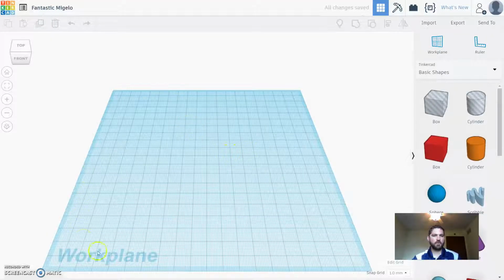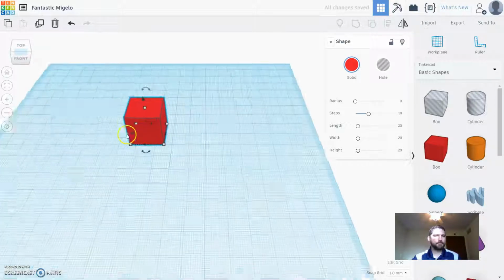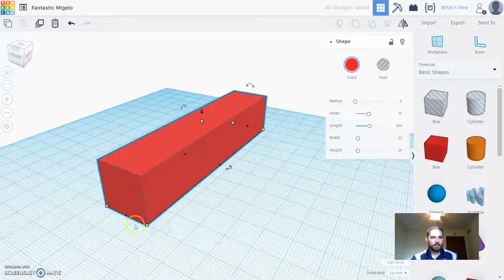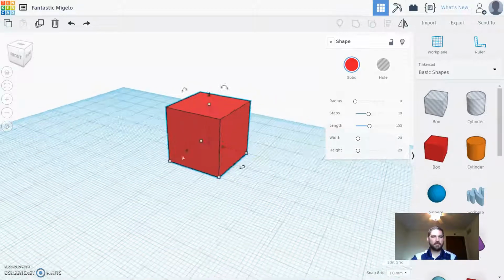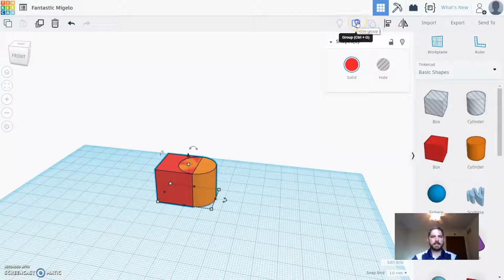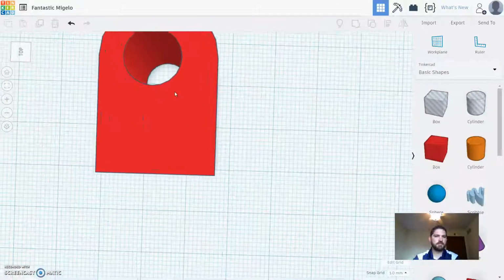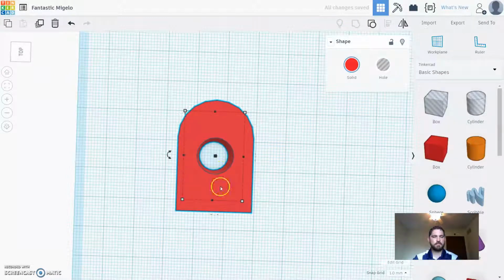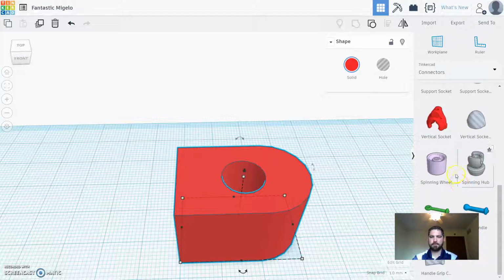Tinkercad Introduction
An introduction to Tinkercad and it's basic functions.